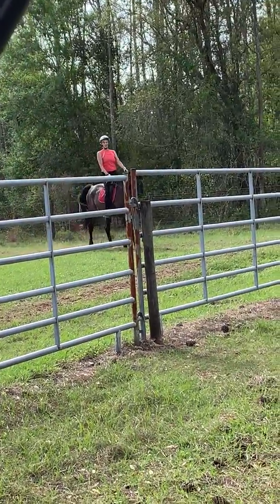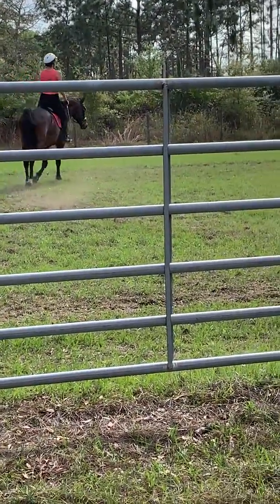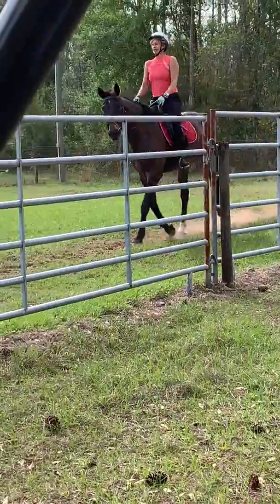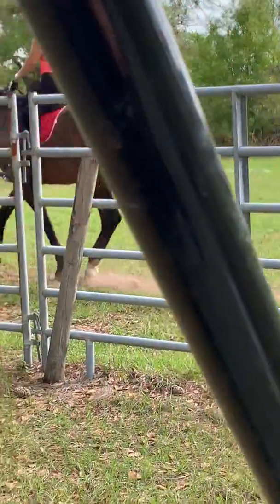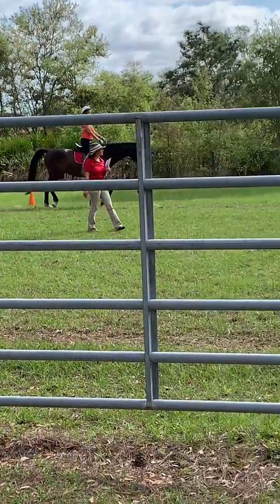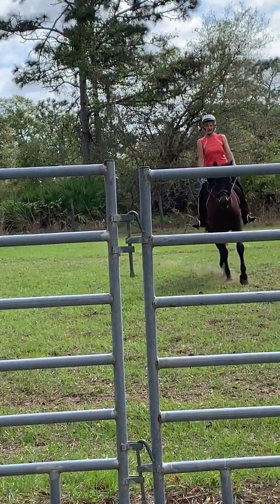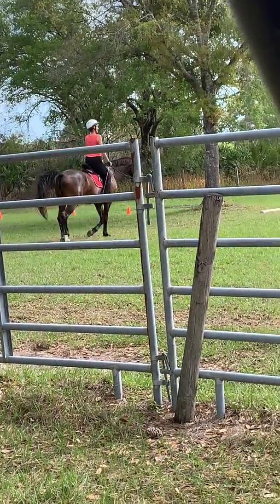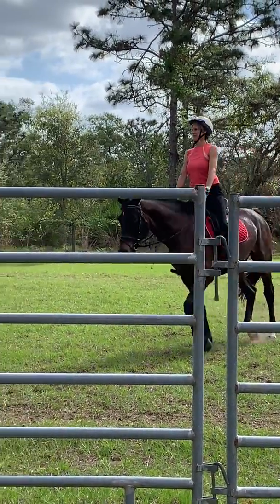Tracy lessoning in Dressage on Diamondi Part 2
Additional footage of Tracy's lesson on Diamondi the Oldenburg gelding in Dressage given by Victoria McCray.